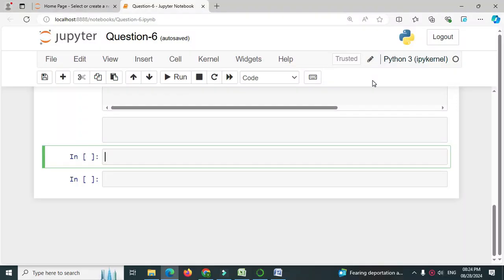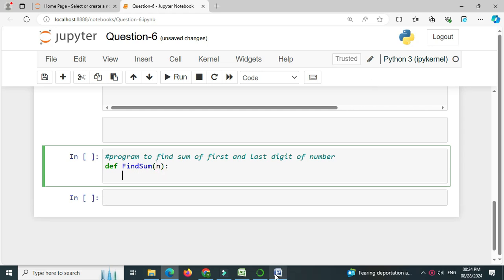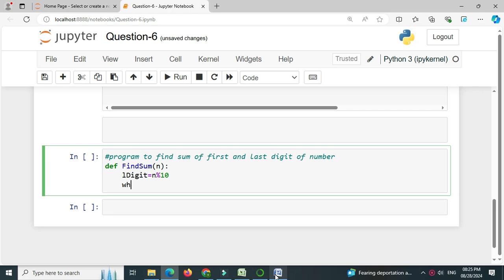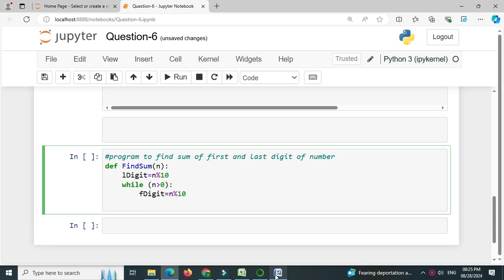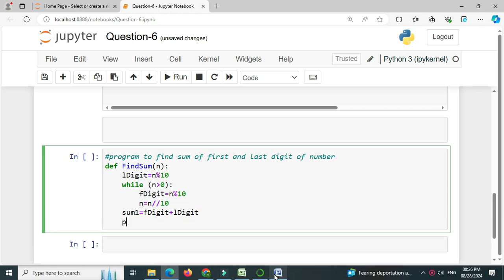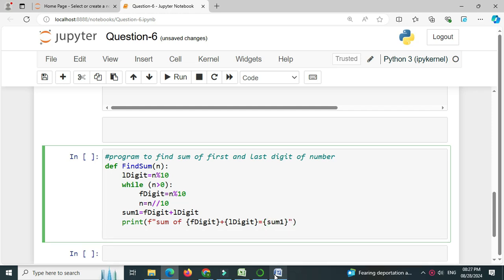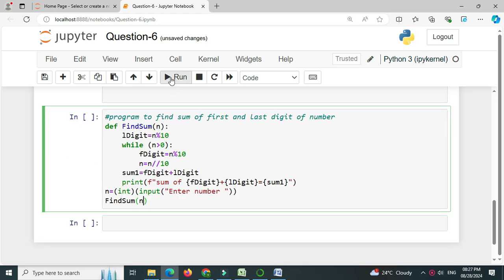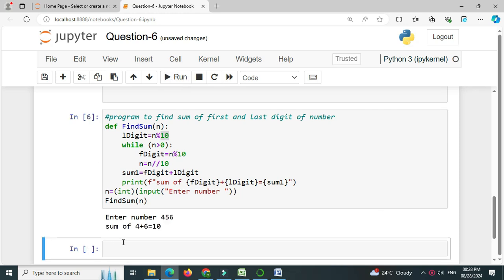Python Program to find sum of first and last digit of number